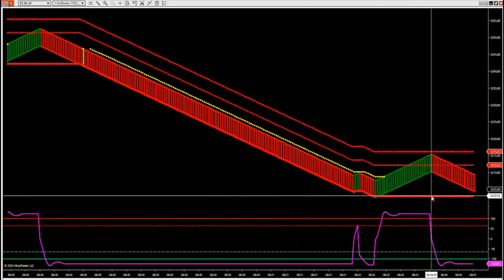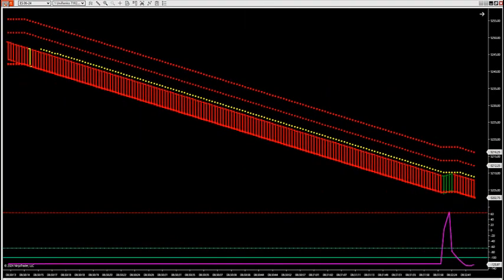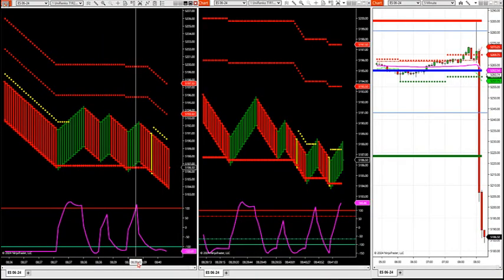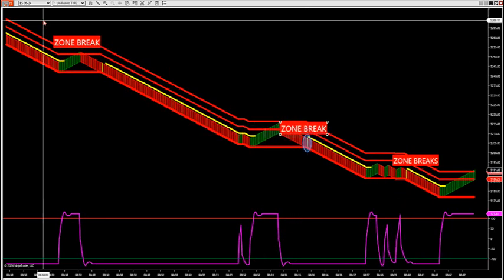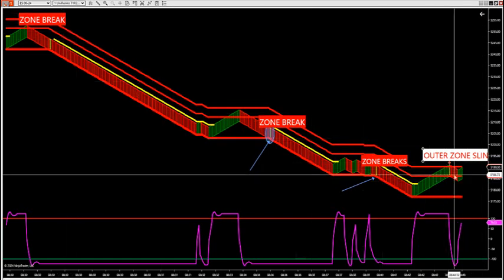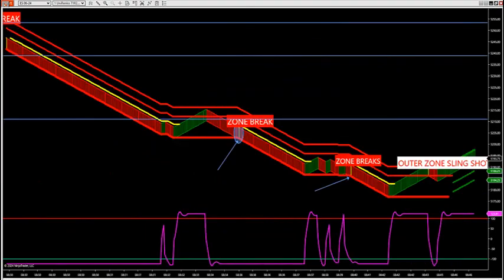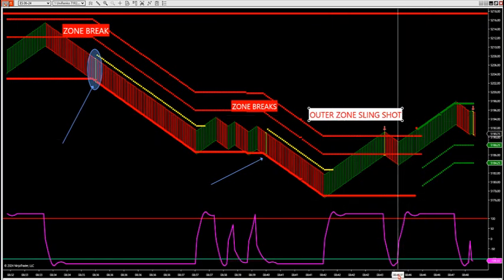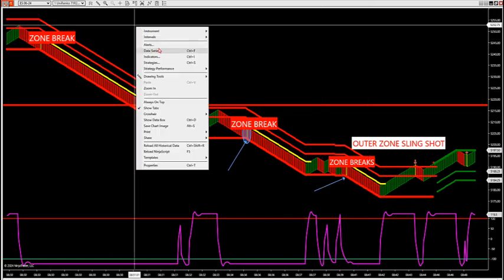Live Action on "The Zone Break"